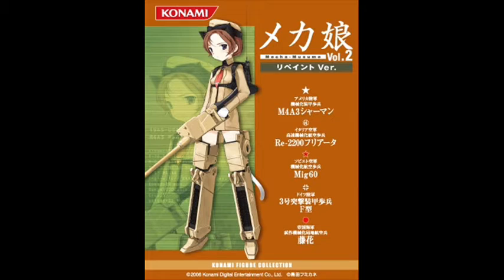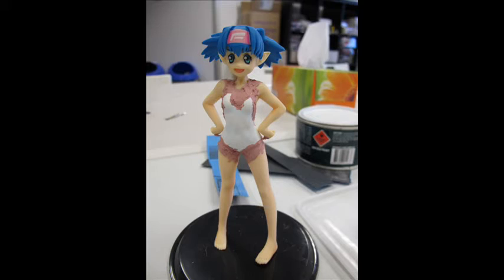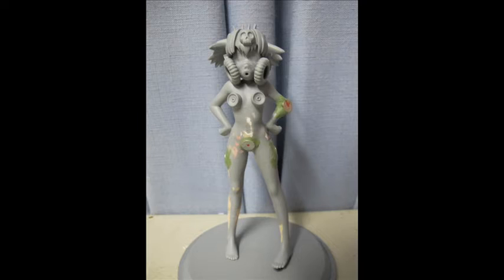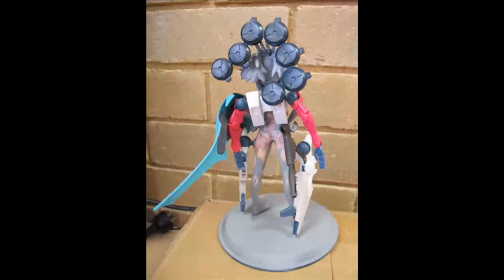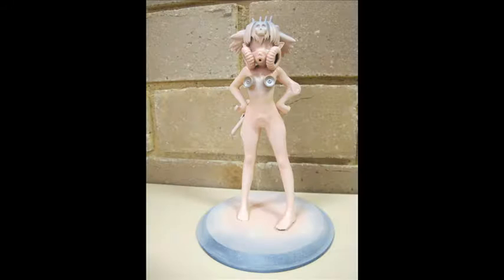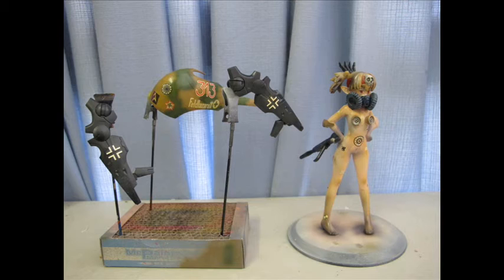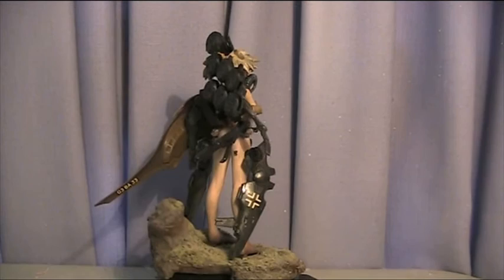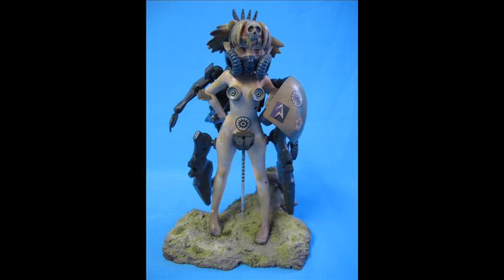Mecha Musume Thule Society Afrika Korp Girl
In this video I kit bash and have a little fun with a figure to create an interest and silly project as well as perform some experiments.

My mecha musume customs are based off works by Humikane Shimada.